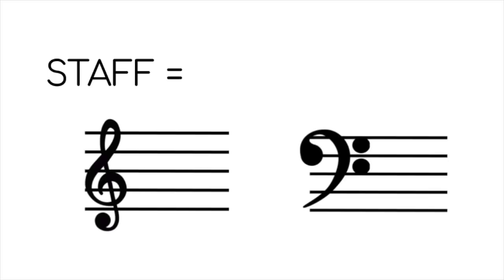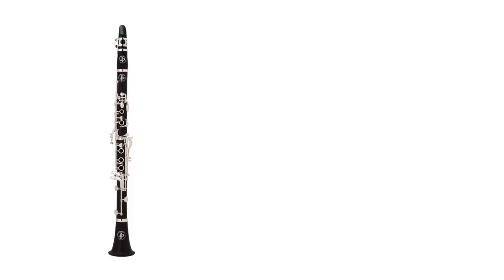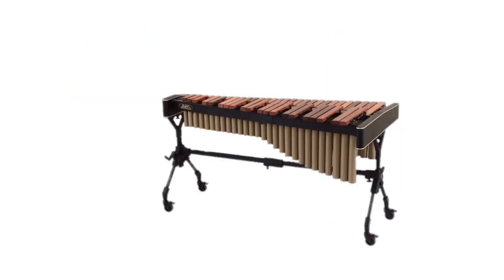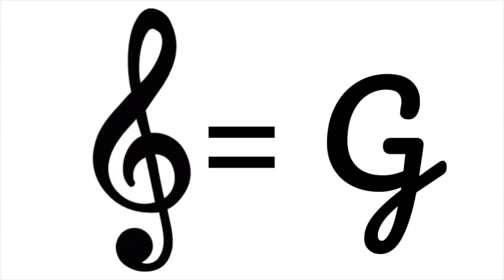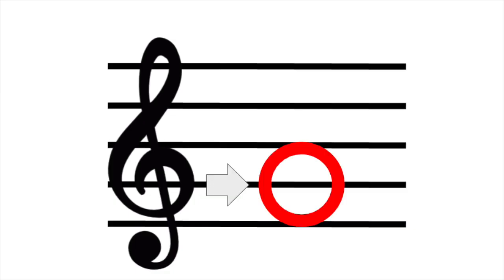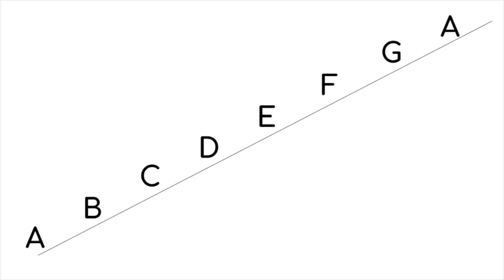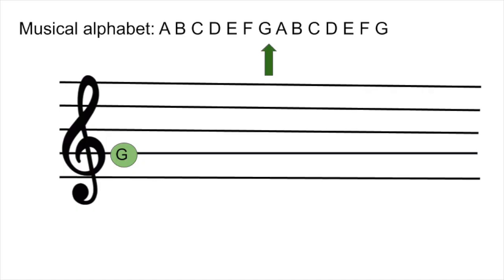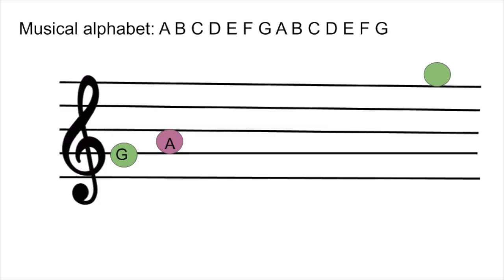How to read every note in treble clef!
A simple, straightforward way to figure out any note in treble clef without acronyms that kids often forget or don't understand.  In under 2 minutes, you or your students will know how to read notes on the treble clef staff.